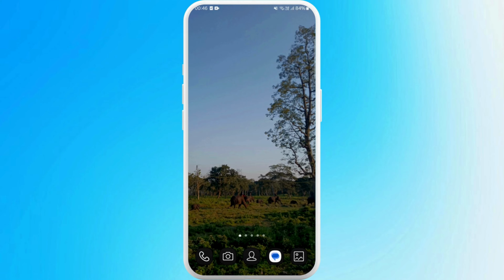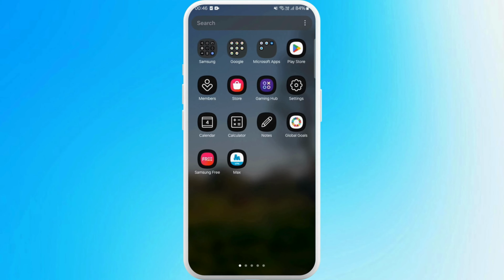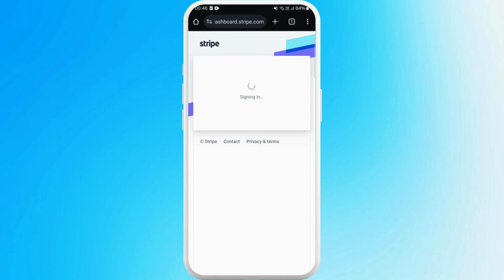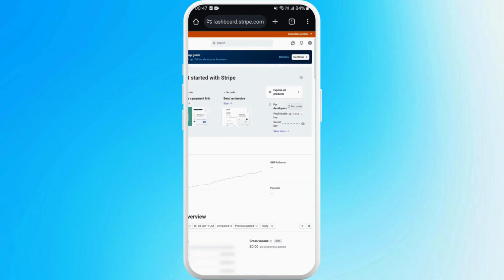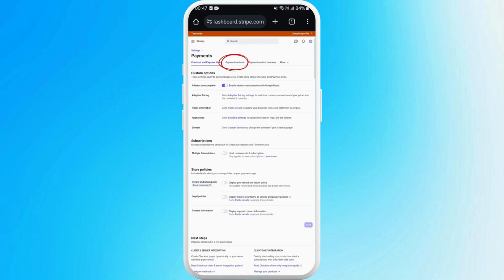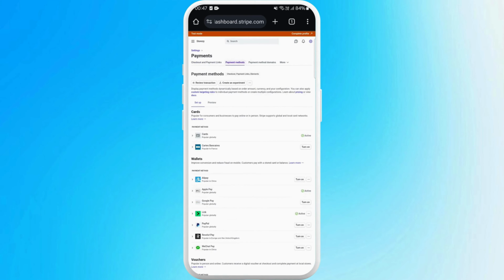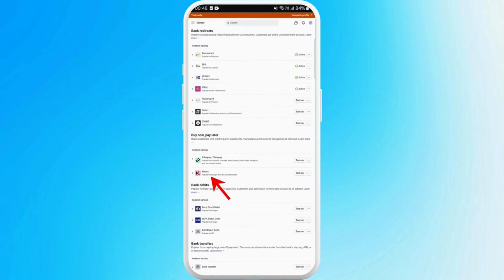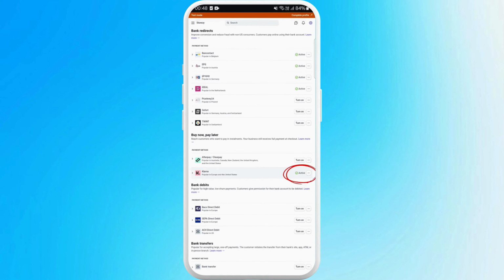How to Add Klarna to Stripe 2024?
Welcome to our guide on how to add Klarna to your Stripe account!

In this video, we'll walk you through the step-by-step process to add Klarna to your Stripe account. Whether you're running an e-commerce store or managing online payments, follow along as we show you how to set up and configure Klarna within your Stripe dashboard.

Let's get started and empower your business with Klarna and Stripe!